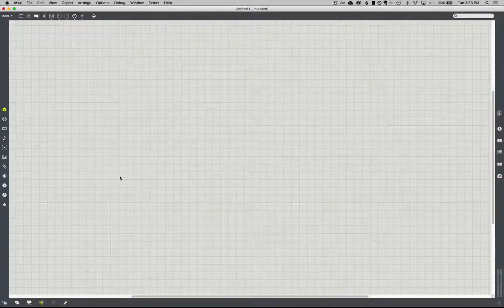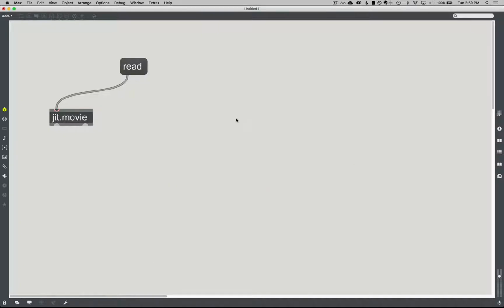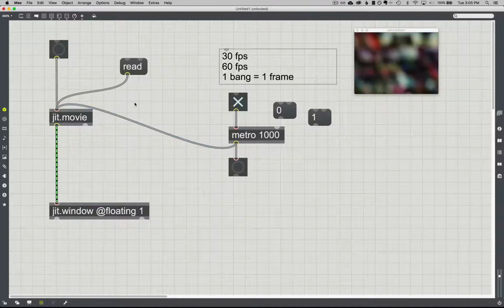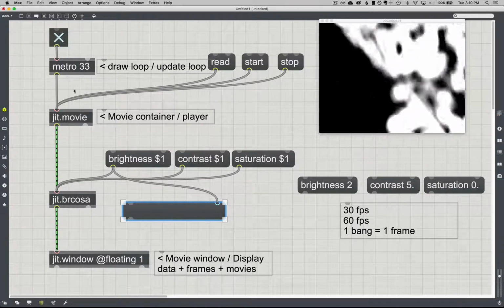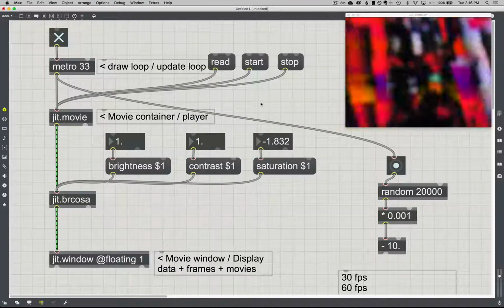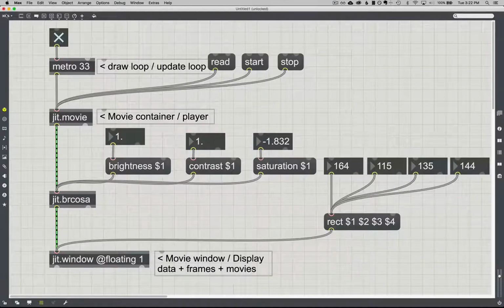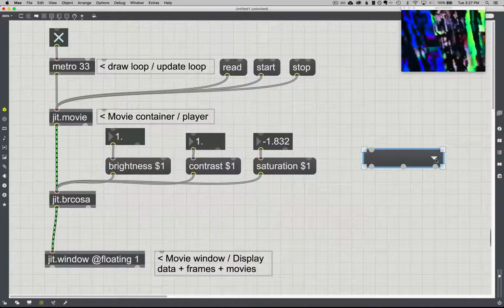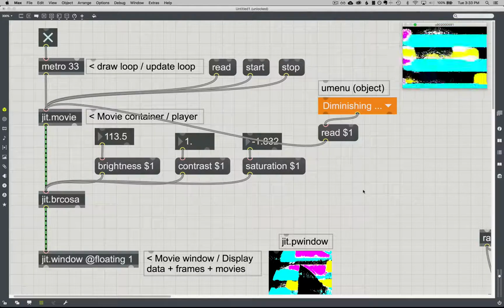Session 3.1 ~ jit.movie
Jitter and the jit.movie object. Building a basic movie player in Max